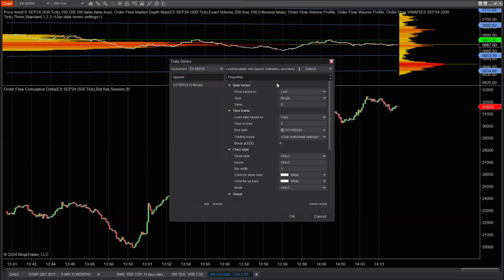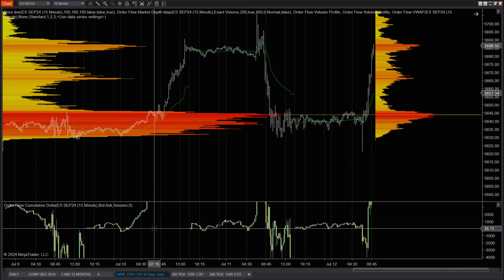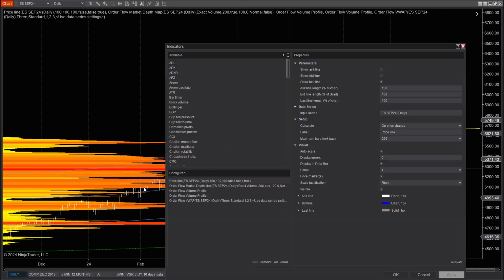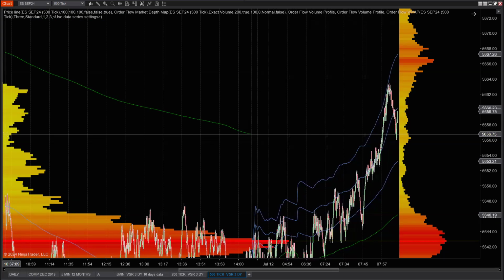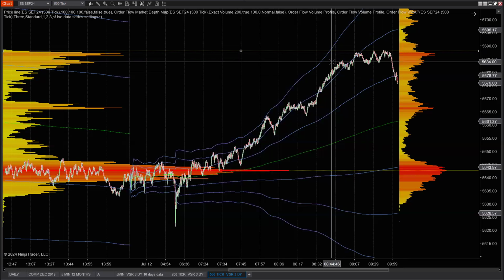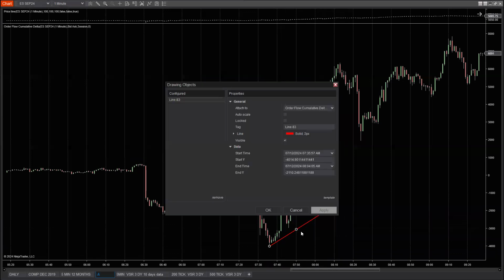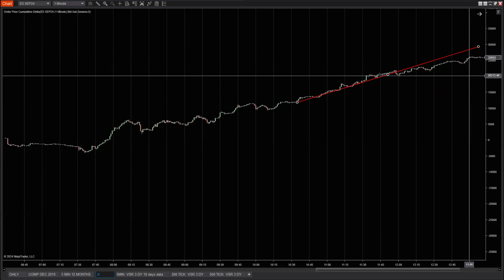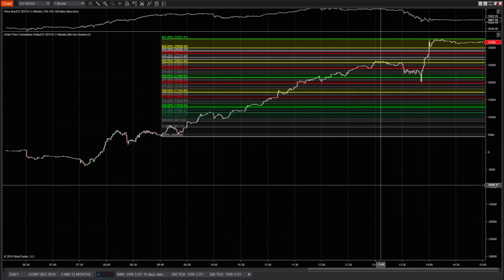S&P 500 Futures Trading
Brief description of our Ninja Charts and How To Use Them